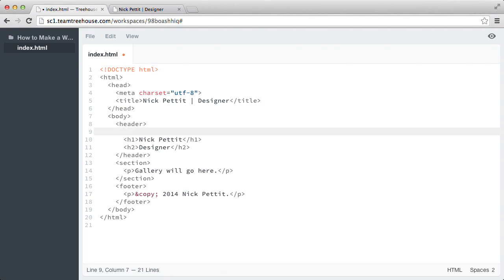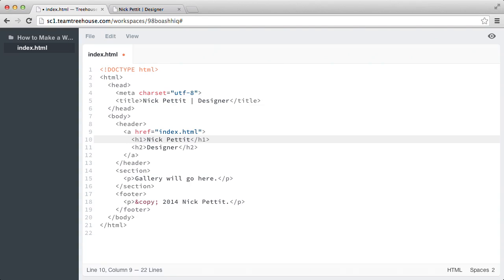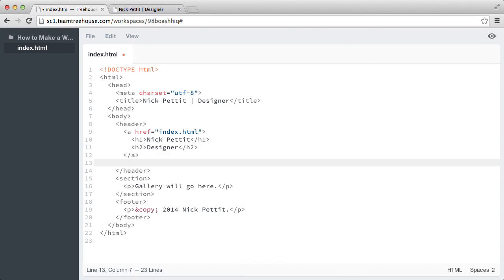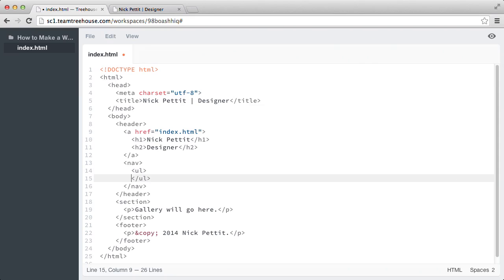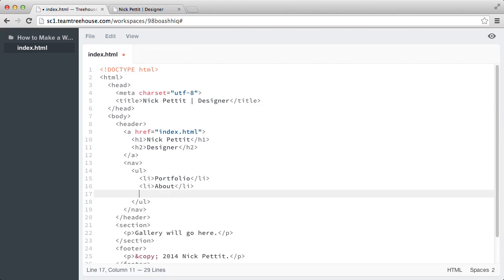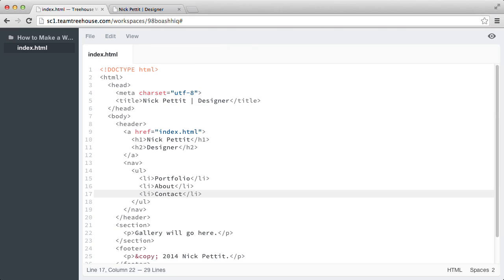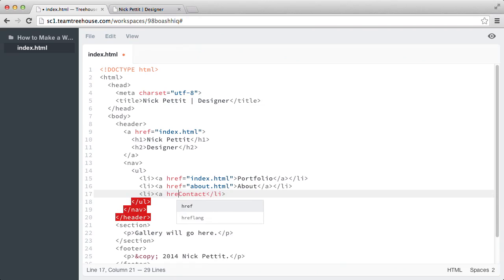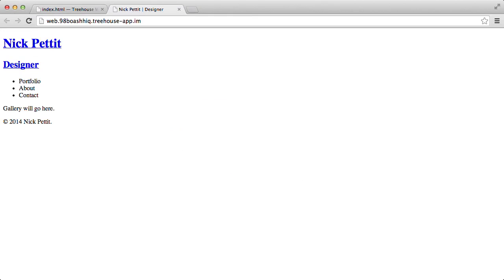How To Make a Website #3 Creating HTML Content - Use the Navigation Element